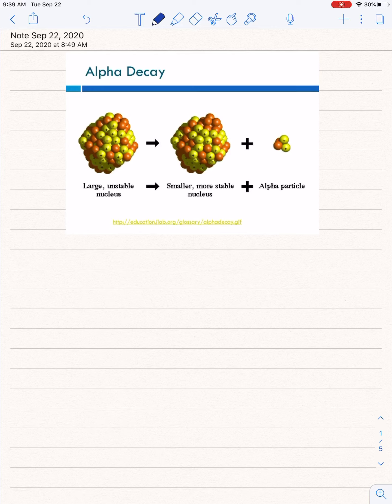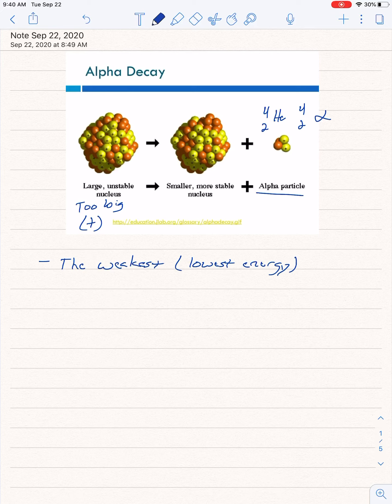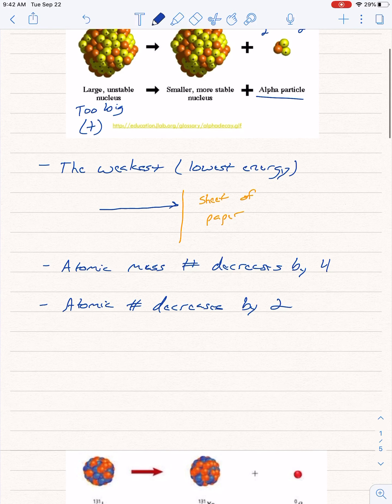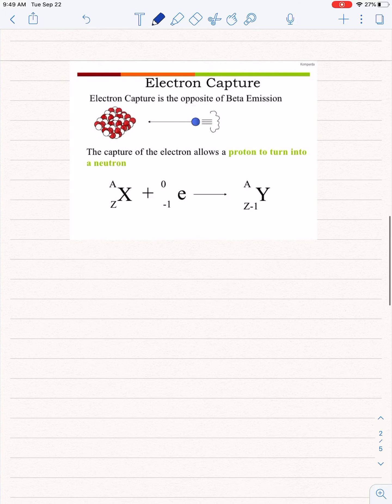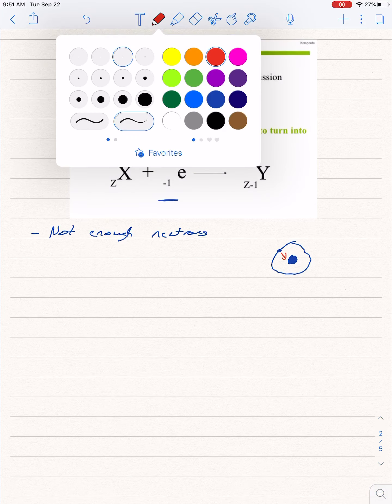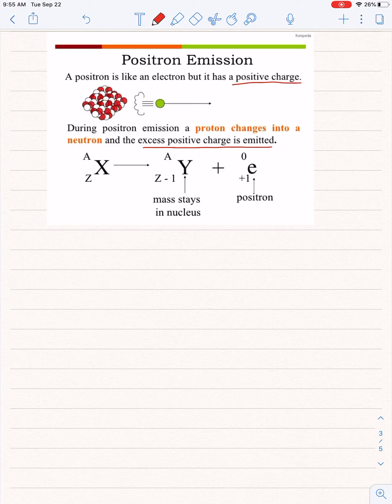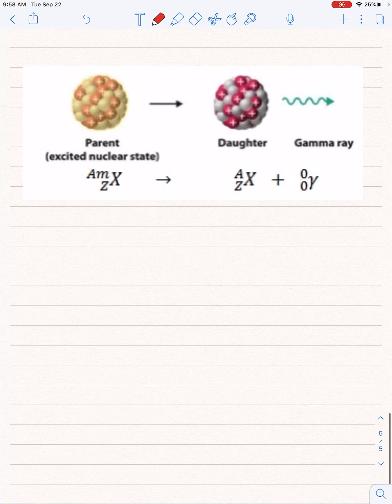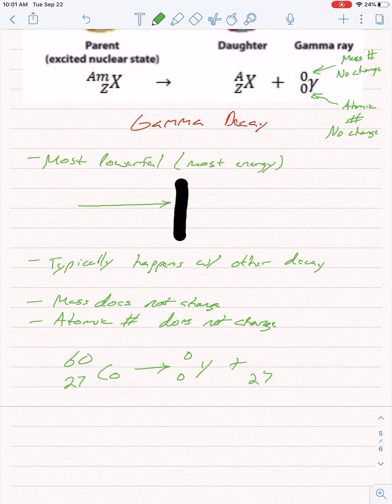Types of Decay